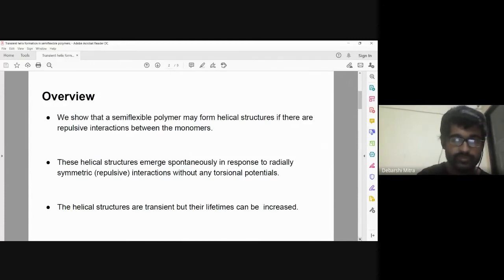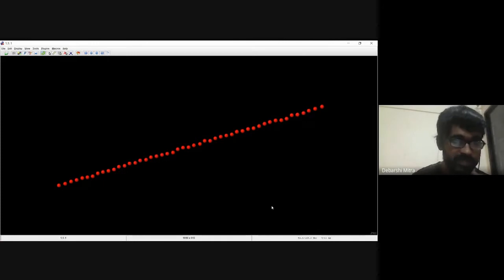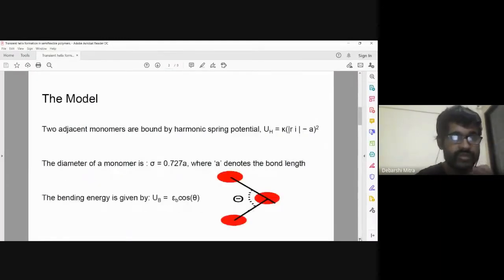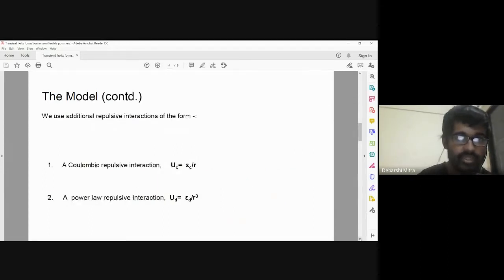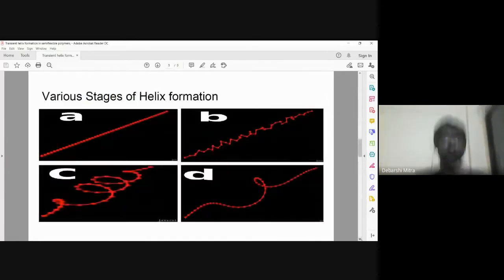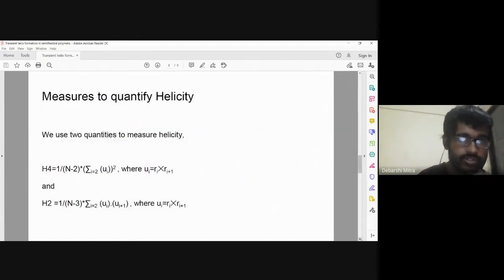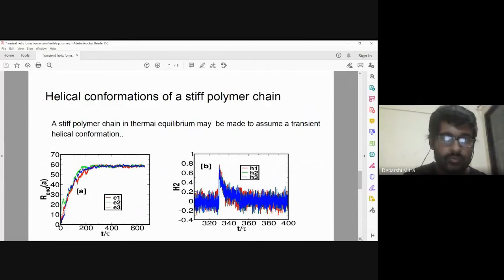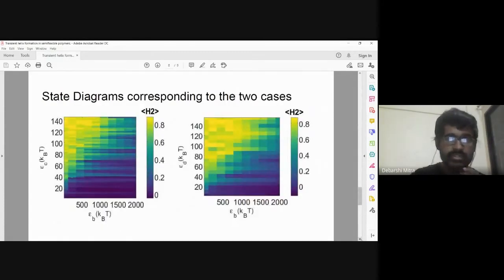Helix formation in semiflexible polymer due to REPULSIVE Interactions.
compflu2020:  Debarshi  Mitra, PhD student  in IISER-Pune